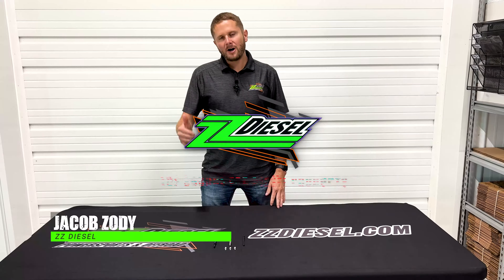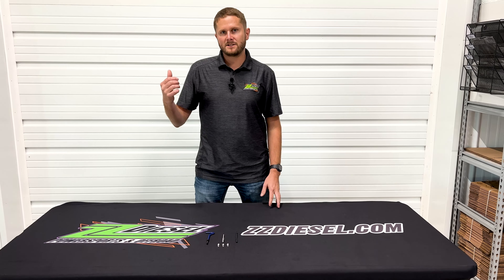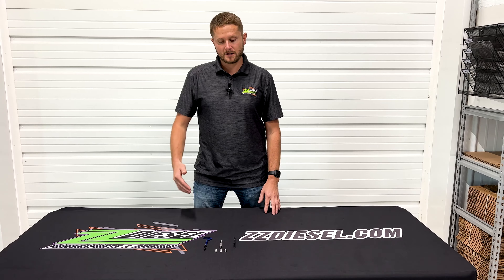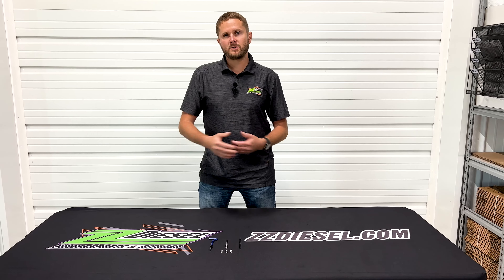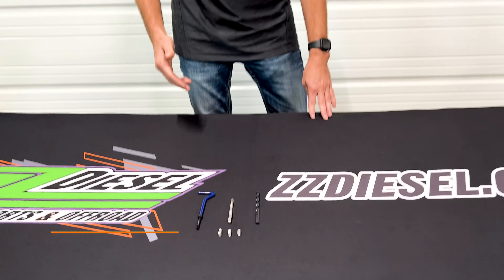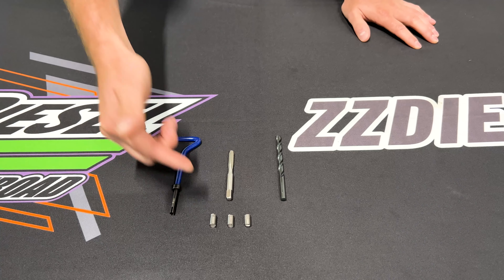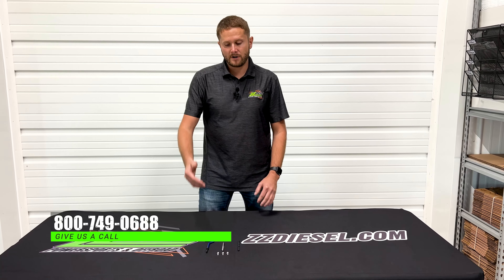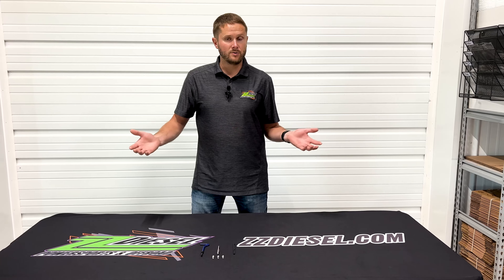Lower Valve Cover Thread Repair Kit, 2003-2010 Ford 6.0L 6.4L Powerstroke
Repair kit for where the upper valve cover bolts thread into the lower valve cover. If bolts are installed too tight, or with an electric ratchet, the lower threads can be damaged or pulled from the aluminum.

Some can be repaired while the engine is installed and cab is in place. Harder to reach threads may require an angle drill and or cab removal.

Kit includes:
Drill
Tap
Install Tool
Inserts